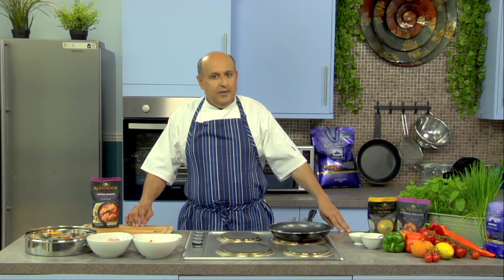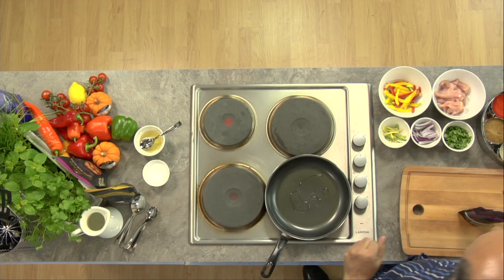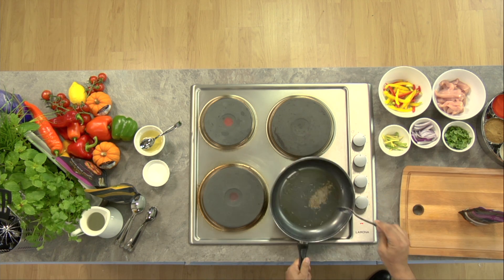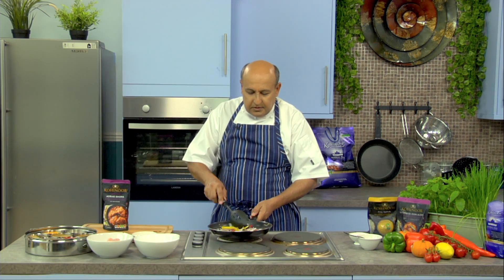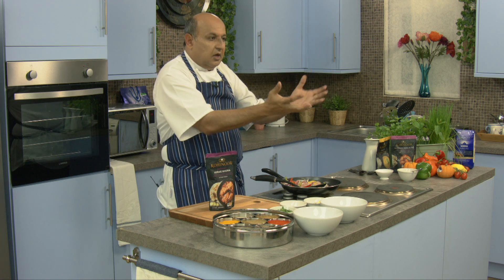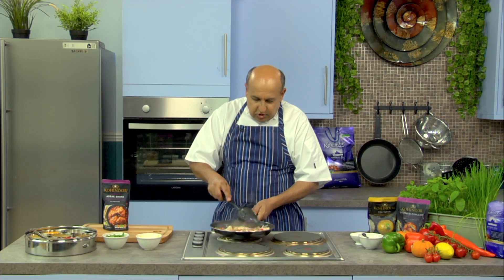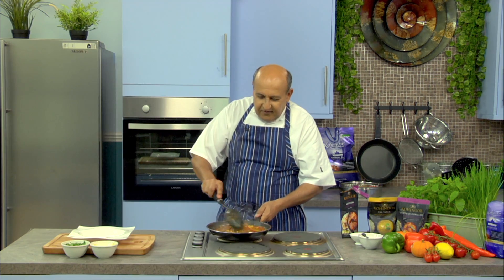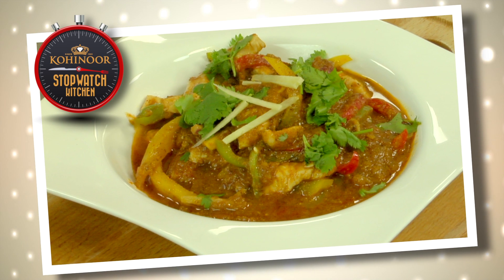Tasty Karahi Chicken Recipe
Try this Karahi Chicken recipe by Chef Navin Bhatia, for a quick and easy curry with lots of flavour and heat!